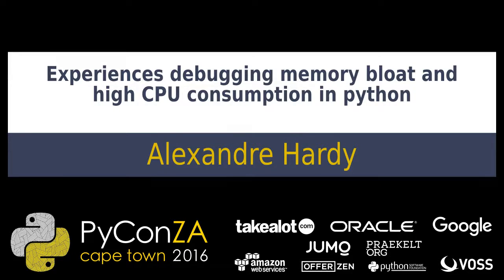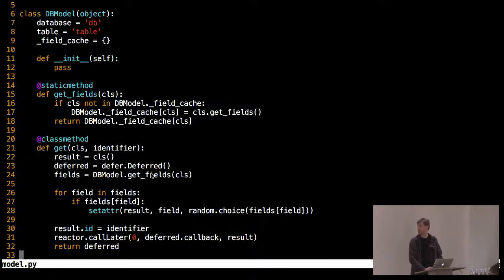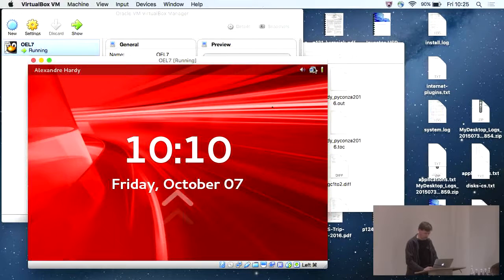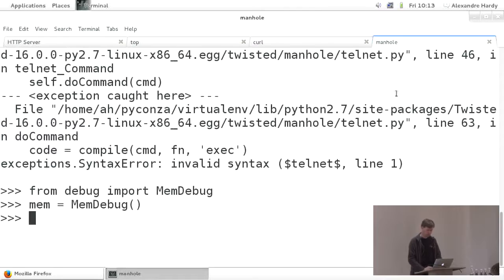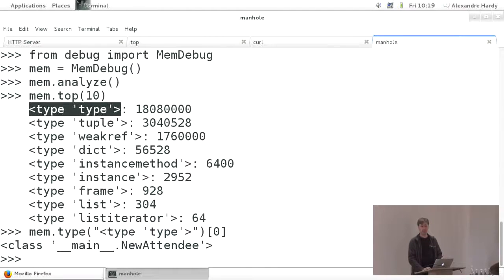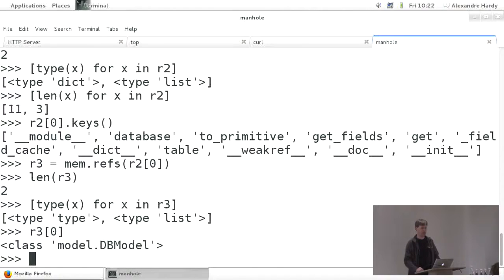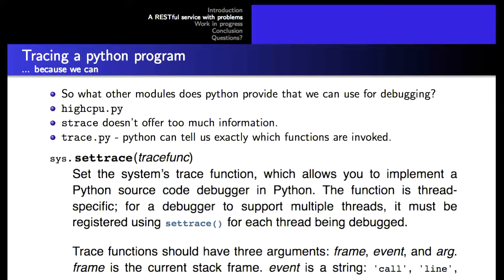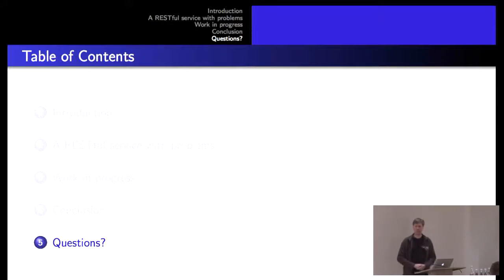Experiences debugging memory bloat and high CPU consumption in python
Alexandre Hardy
Abstract:

This talk is targeted at python developers who develop long running services, which are susceptible to memory issues or unacceptable CPU usage (as determined by the developer or operations teams). We focus on debugging techniques that we have used in constrained environments (production like environments) where installation of additional software packages is not permitted, and techniques which we were able to use to debug a python process without restarting it (to avoid state loss).

Topics covered in the talk: 1\. An example debugging session in which memory bloat is diagnosed. 2\. An example debugging session in which high CPU usage is diagnosed. 3\. Tools which can be used in debugging these issues, and their limitations. 4\. Some thoughts about improving how we think about python, and assumptions made by python developers. 5\. Projects we are (slowly) working on to help us debug python processes in production, or production like environments.

The audience should learn about some useful standard python libraries which can be used to debug memory and CPU usage related issues, and how they were effectively used to solve problems in an enterprise product. The audience will also be encouraged to think differently about python programming, and encouraged to think about what it means to select python (or any other programming language) for a given task.